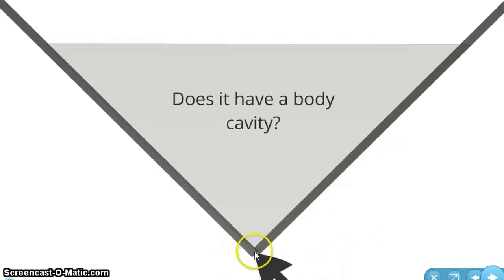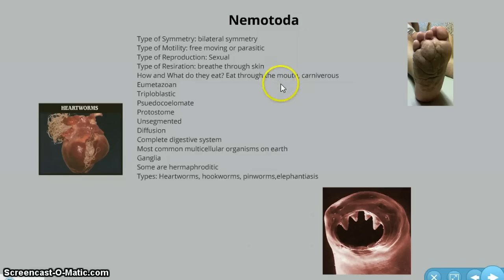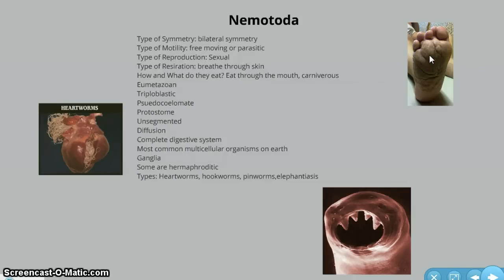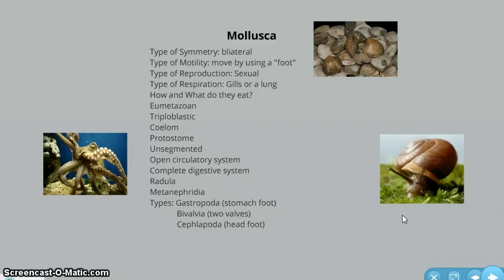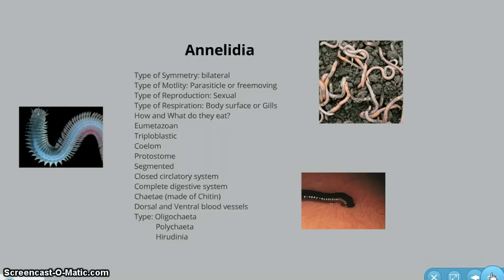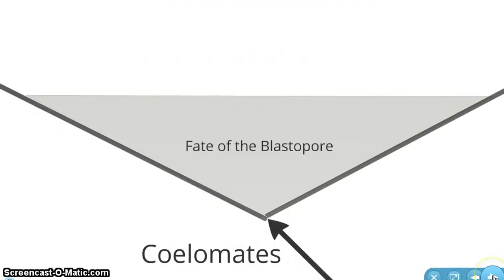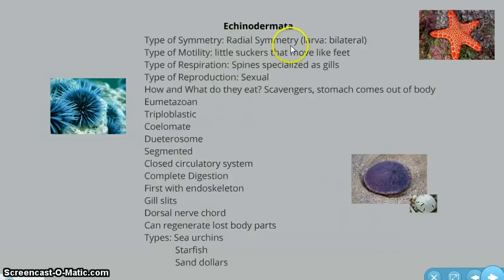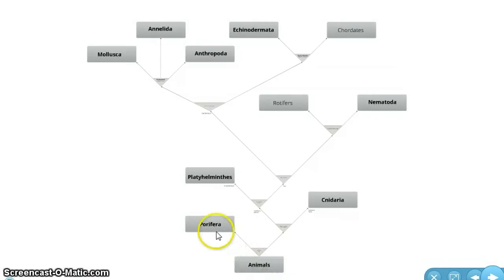AP Biology Animal Diversity Part 2 of 2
Kayla Wacaster/ Block 1B Phylums Nematoda, Mollusca, Anellidia, Arthropoda, and Echinoerms